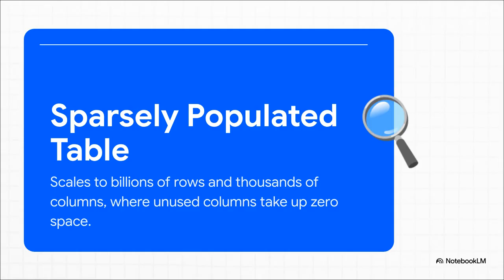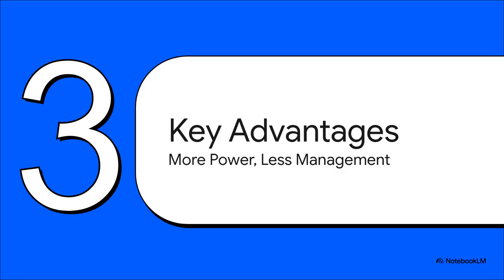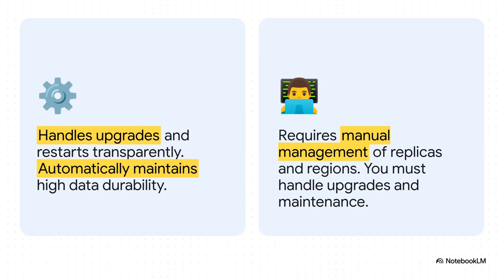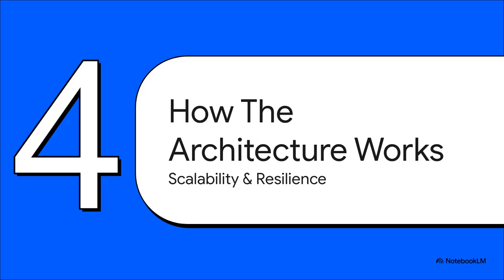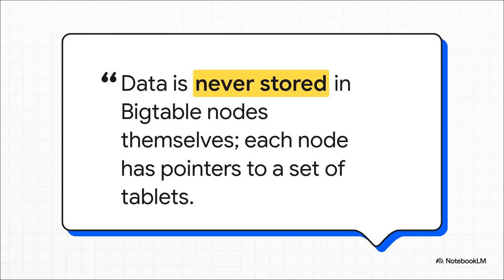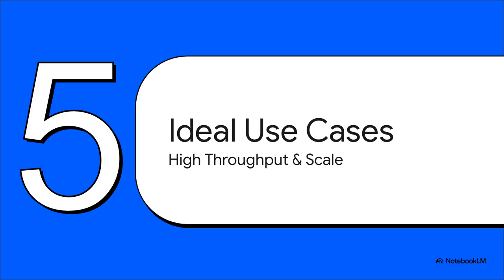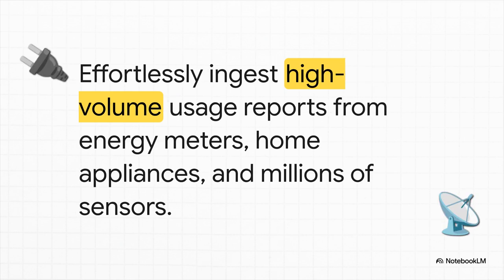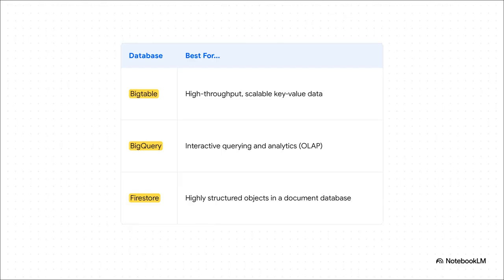Demystifying Google Bigtable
Exploring Google Cloud BigTable: A Beginner's Guide to Scalable NoSQL! 🚀 Dive into the world of Google Cloud BigTable with this quick overview of its powerful features and real-world use cases! Perfect for developers and data enthusiasts, this video breaks down the official BigTable documentation to show how this scalable NoSQL database powers apps like Gmail and Maps. Learn its key features, modern applications, and why it’s a go-to for big data. Timestamps: 0:00 Intro | 1:30 What is BigTable? | 3:00 Key Features | 5:20 Use Cases | 7:00 Getting Started. BigTable GoogleCloud NoSQL BigData CloudComputing @KnowledgeLM-j7j